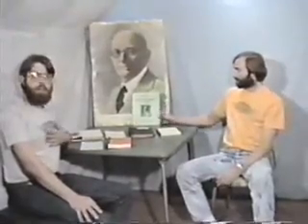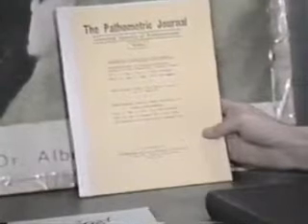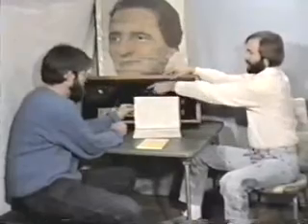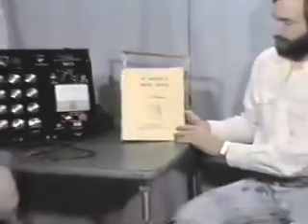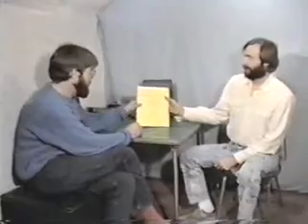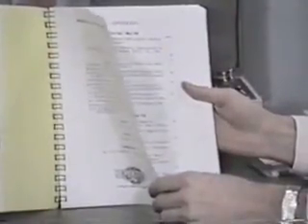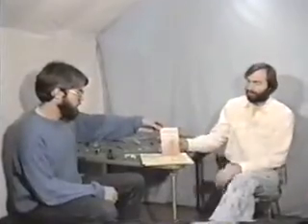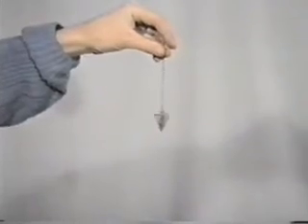KELEA l.e.n.r WATER SE-5 1000 Intrinsic data fields non locality unified fields scalar neg-entropy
Rabbit Hole...
Yousteal/Fakebook
censorship of Lenr ..

my videos taken down about my Programmed (non locality unified fields SE-5 1000) KELEA  Dikr waters L.e.n.r  Vibrational Meds Ionic Colloidal Ag programmed with VP882 & many other Intrinsic knowledge's.yet..
still..
Jim Jones Kool aid Crew ..now on Amazon after years on Etsy.. Selling also here on Yousteal.. Telling folks to drink Sodium chloride based with salts zinc,copper , galvanized metals etc..?. Death to America, he's the Messiah etc ..every screen recording of their channels misinformation & Terrorist plots mind you giving his Lemmings orders they carry ou(T).
why my Videos are Locked Lemmings trying to clean up the web of Evidence, Crumbs they had posted..I had recorded, received tried to get past the censorship,shadow blocking ,out right taking down of my channel for 357 days..now this daily onslaught of cyber bullying Fakebook/Yousteal are apart of..Lab theory not so far fetched..Swine Flu _Blue Ear_PSRV ?..Keshe swine flu..enffected meatsold Viremia in pig Farmers.. meatsold meat plants become Vectors ...